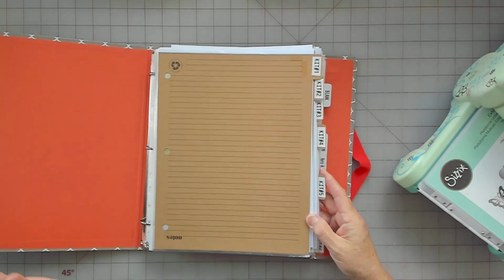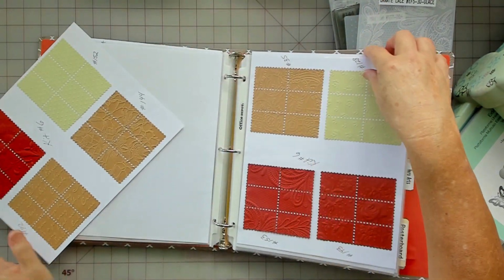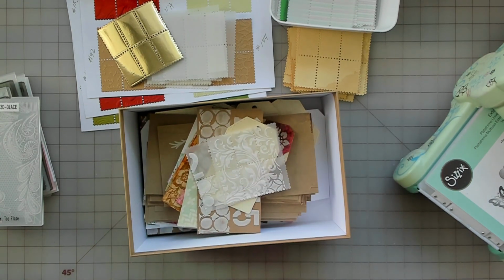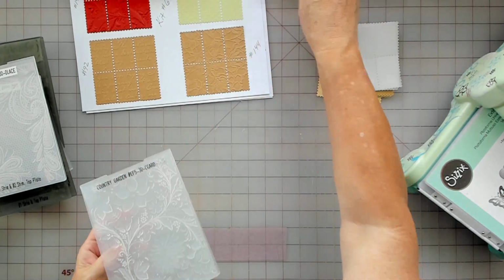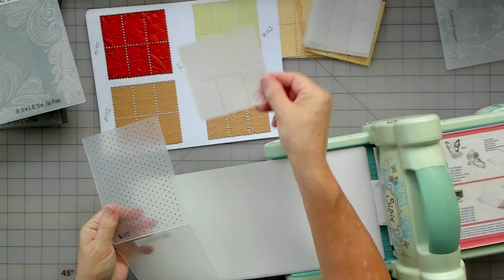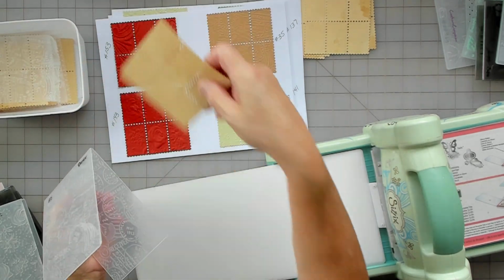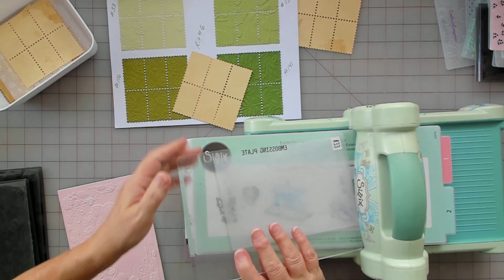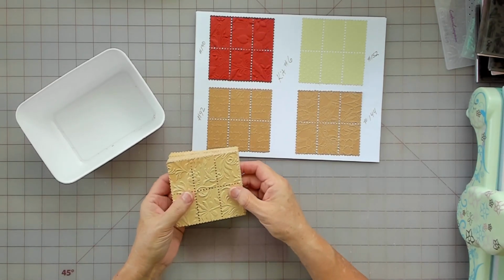Embossing Postage Stamps/3D Texture Fades/Tea Stained Postage Stamps/Tracing Paper Postage Stamps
Just sharing my day working on Etsy orders making embossed postage stamps.  Sharing Big Shot set up tips for embossing.